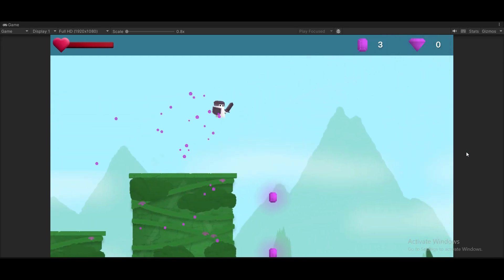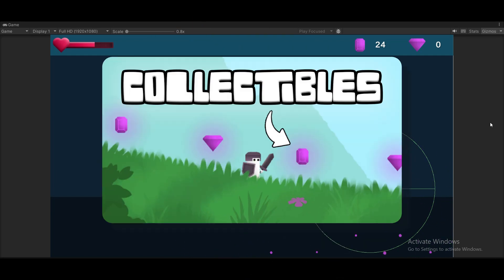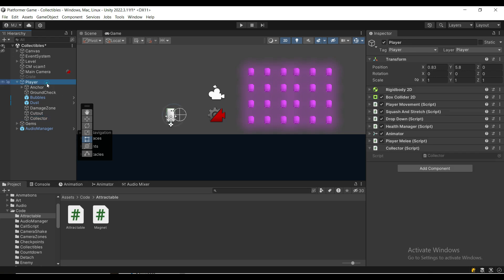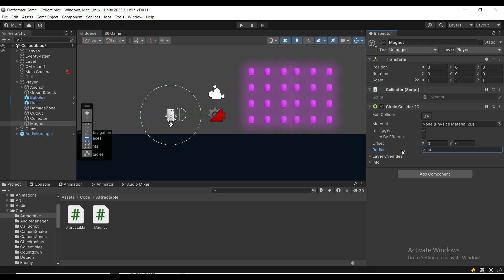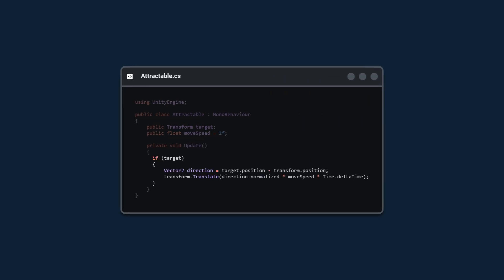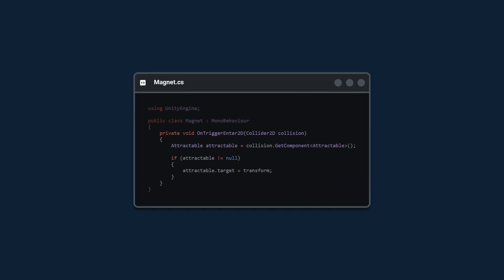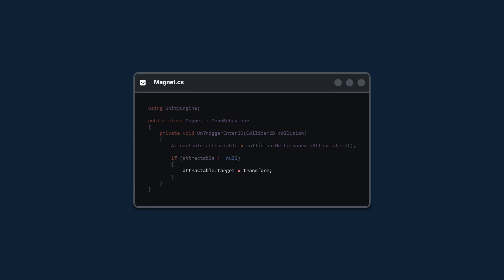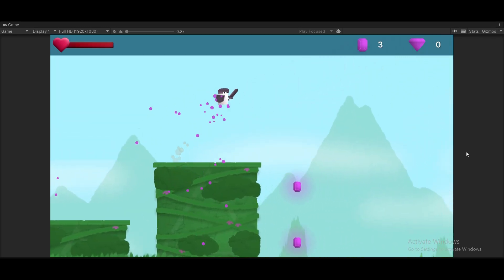Unity ITEM ATTRACTION in 120 Seconds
Learn how to make your player attract items so that he can collect them easily.